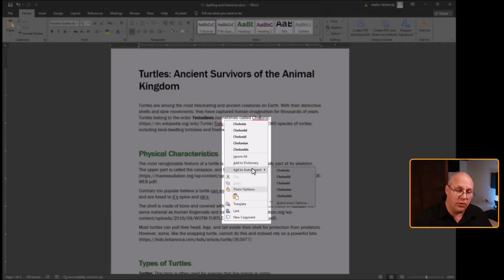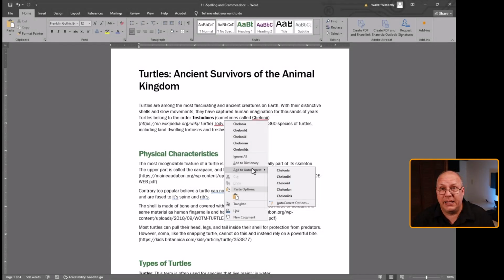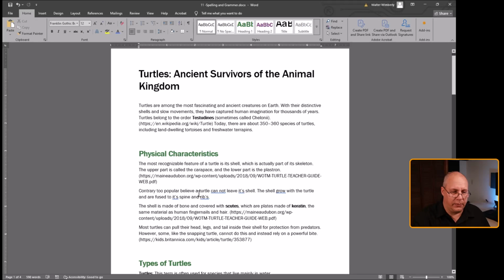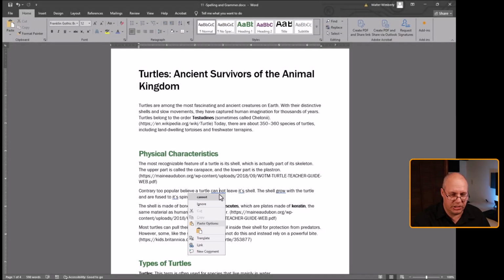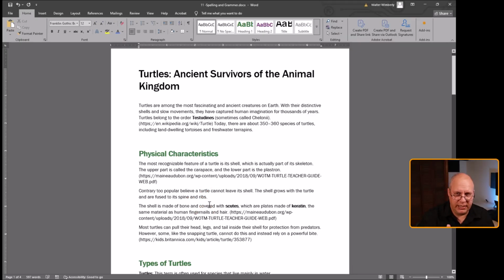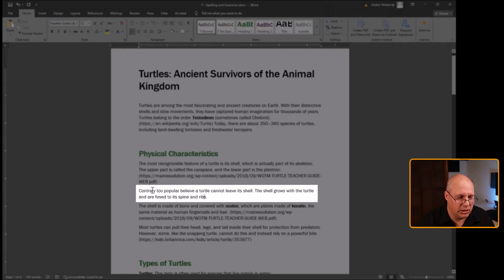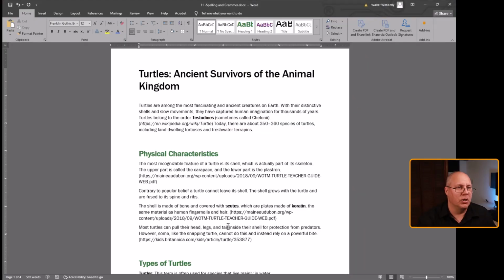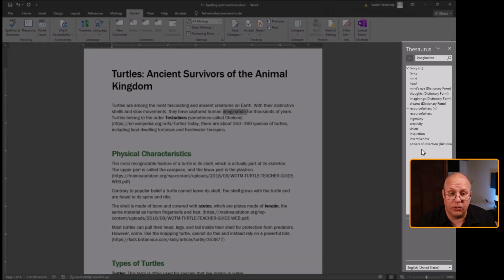Mastering Spelling & Grammar Check in Microsoft Word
This video provides a comprehensive guide to using Microsoft Word's spelling and grammar check features. You'll learn how to use both the automatic and manual methods to ensure your documents are polished and error-free. The tutorial is designed to help you produce high-quality work by leveraging Word's built-in tools.

The video begins at [00:09] by explaining how to use the automatic spelling check feature, which highlights potential errors with red underlines. It then moves on to explain the different options for correcting these spelling mistakes, giving you full control over your document's accuracy [01:17]. This section is perfect for anyone who wants to quickly and efficiently fix typos.

At [03:39], the tutorial shifts to the grammar check feature. The video explains that while this is a basic tool, it is still very useful for catching common grammatical errors. You’ll learn how to identify and correct mistakes indicated by blue underlines. For a more thorough review, the video shows you how to run a manual spelling and grammar check using the Review tab at [06:26]. This is a great way to perform a final check on your document before sharing it.

The tutorial also covers a bonus feature: using the thesaurus to find synonyms for words at [07:05]. This can help you improve your vocabulary and make your writing more dynamic and engaging. Finally, at [08:09], the video provides a teaser for the next tutorial, which will cover document readability and statistics.

-- Video Chapters --
00:00 Introduction
00:23 Identifying Spelling Errors
00:32 Why You Can't Always Trust Spell Check
00:55 Telling Word It's OK
01:28 Adding to Auto Correct
02:33 Fixing a Mistake
03:38 Catching Grammar Mistakes
04:39 Why You Should Manually Check for Yourself, and not Totally Rely on MS Words
06:16 Verifying Everything is OK
06:50 Using the Built In Thesaurus
07:44 Whats Next - Readability and Stats